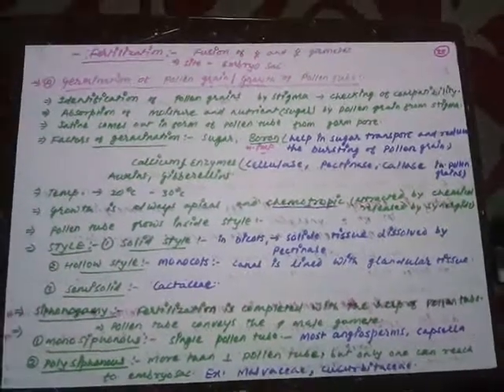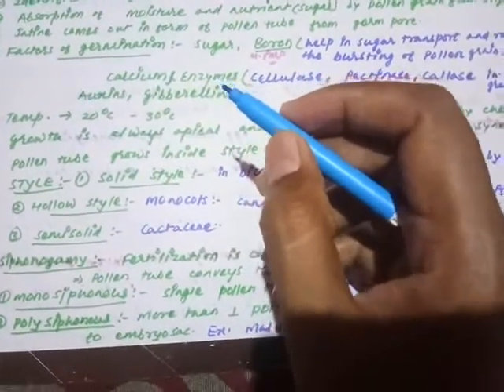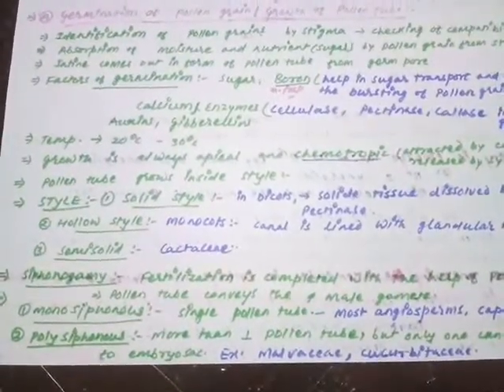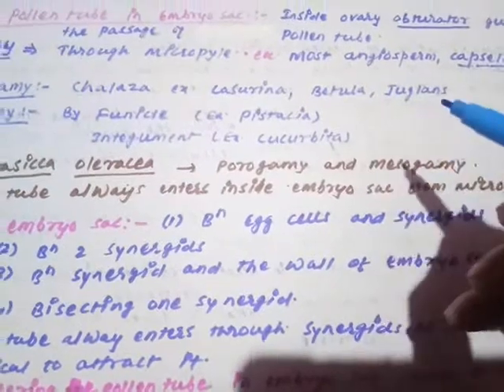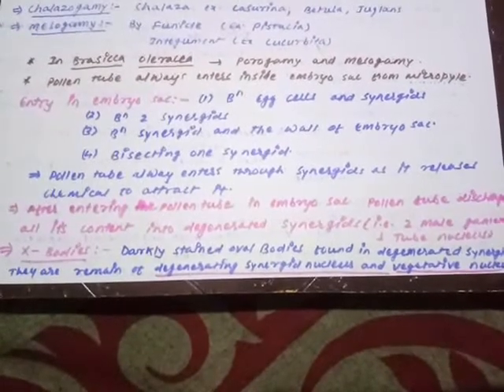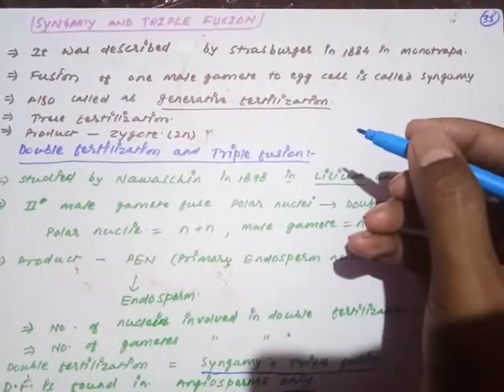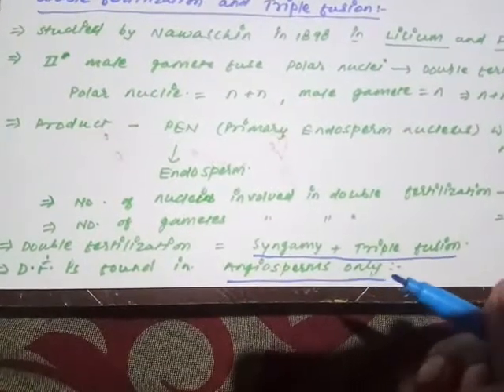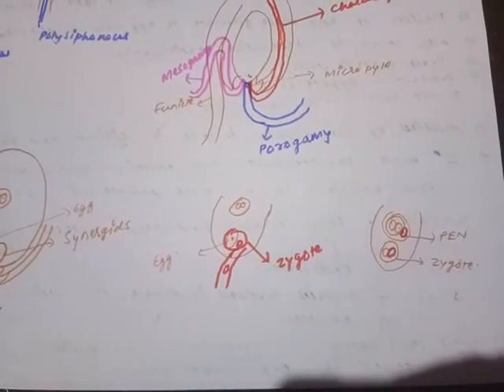Fertilization in plants